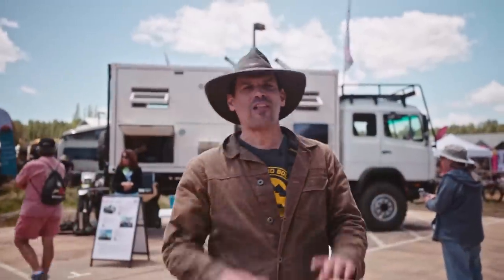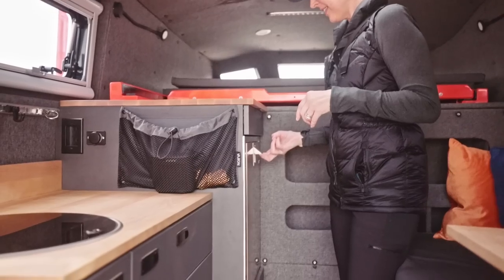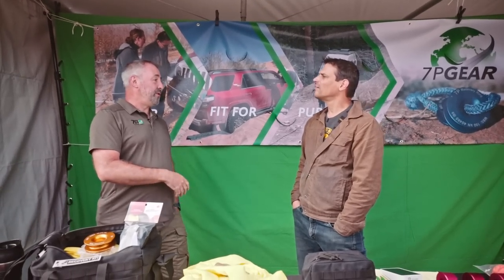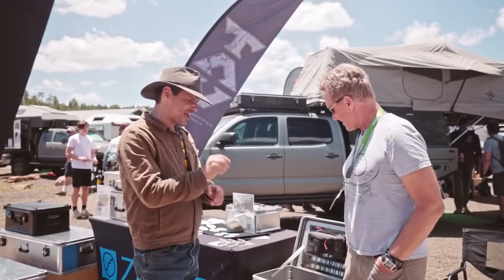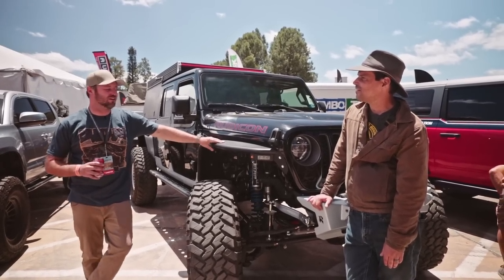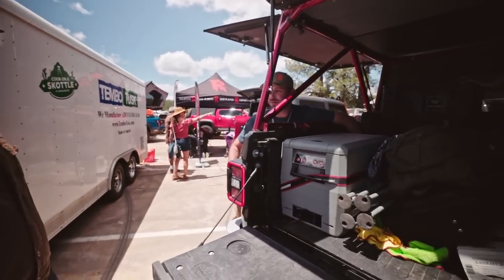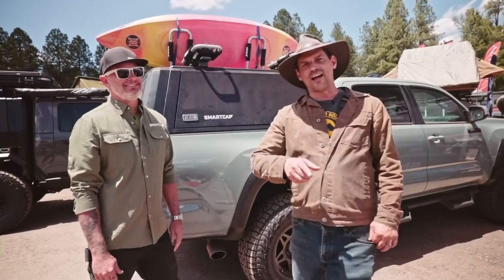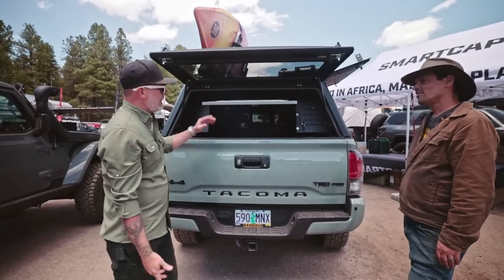Expo West 2022 Day 2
Oh my goodness such a packed day! Rig walk arounds, gear interviews trucks trucks trucks. Overland Expo West did not disappoint on day 2! Join us!

00:00 Intro
00:42 Truck! Loki Base Camp
08:17 Training! 7P Overland
18:00 Cases! Zarges
21:05 Gear! Adventure Tool Company
22:12 Podcast! Jillian Rebekah
25:10 Walk Around! Epic Gladiator
34:05 Publication! Outdoor X4
39:06 Alaska Tour Guide!
41:45 Truck! Smart Cap Overland Camper Shell

Communication: Garmin InReach Explorer Plus:
Communication: Yaesu Original FTM-400XDR HAM
Communication: Uniden PRO520XL 40-Channel CB Radio
Communication: Midland MXT400 40 W GMRS:
Recovery: MaxTrax Recovery Boards:
Recovery: Warn 87800 M8000-s Winch with Synthetic Rope:
Battery: NorthStar Ultra High-Performance Group 31 AGM Battery:

Canon EOS 5D Mark IV Full Frame Digital SLR:
Canon EF 50mm f/1.8 STM Lens:
Canon EF 24-105mm f/4L IS USM Zoom Lens:
Azden WHD-PRO Wireless/Shotgun Microphone Audio Kit:
Zoom H1 Handy Portable Digital Recorder:
AZDEN EX503 Omni-Directional Lavaliere Microphones:
Pelican Air 1525 Case With Foam (Black):
Aputure Amaran LED Video Camera Light Panel 5500K:
Aputure Amaran On Camera LED Light:
Video Editing Software - Adobe Create Suite: